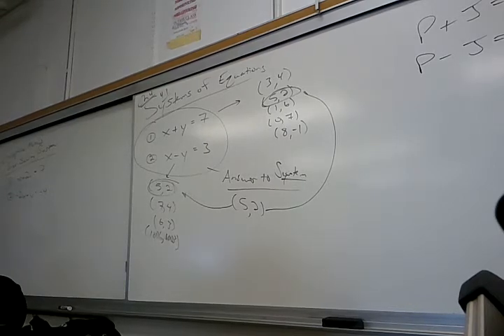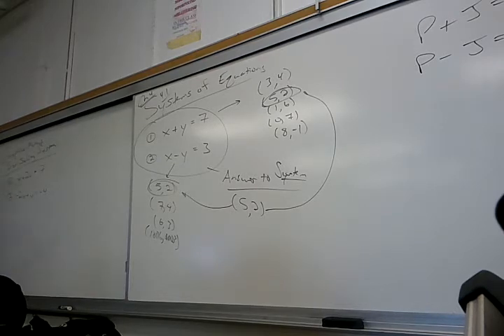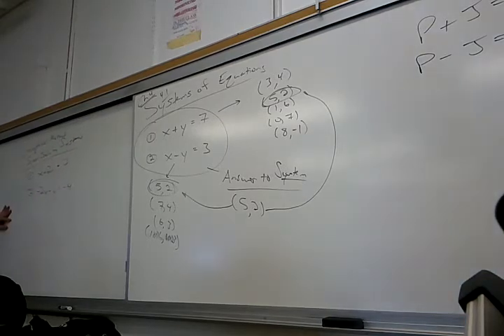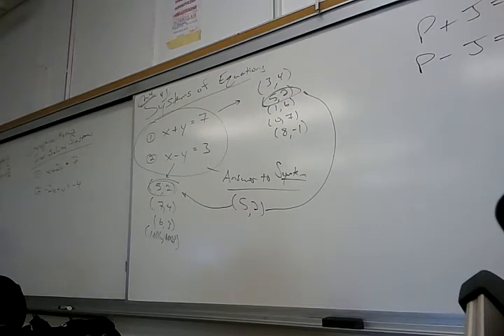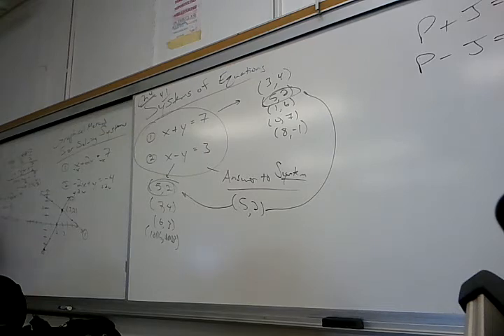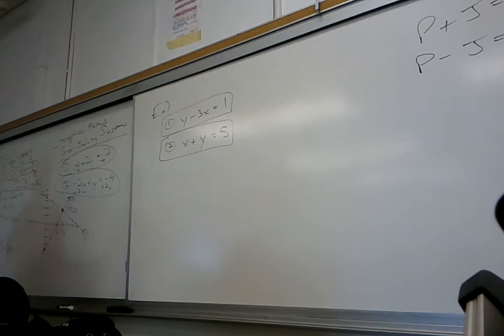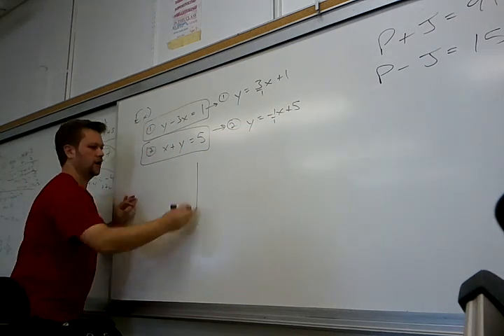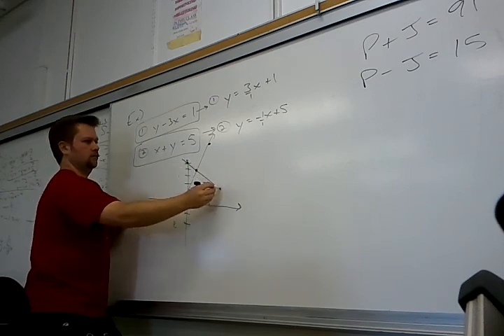Math 103, March 9 Lecture, Part 3